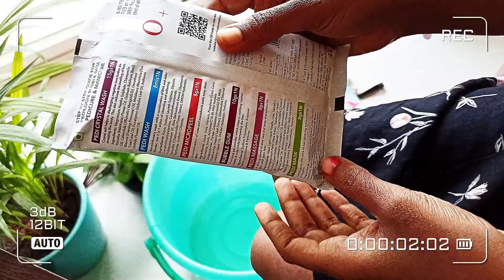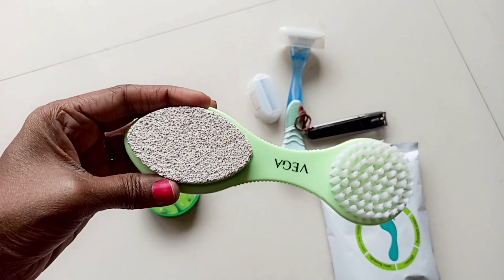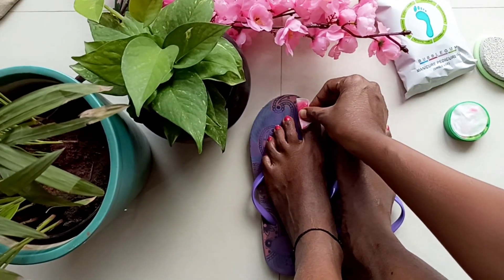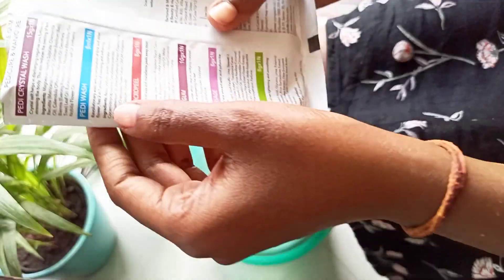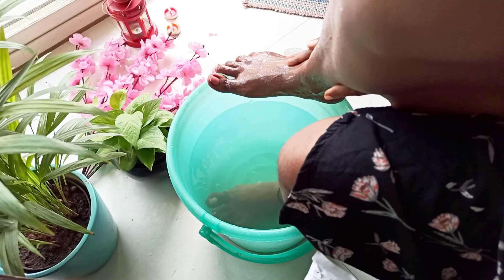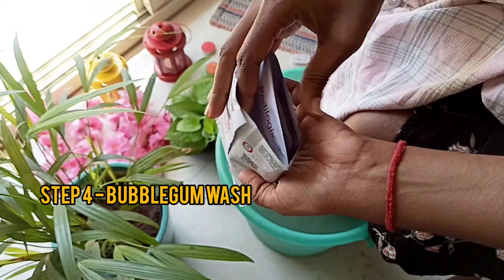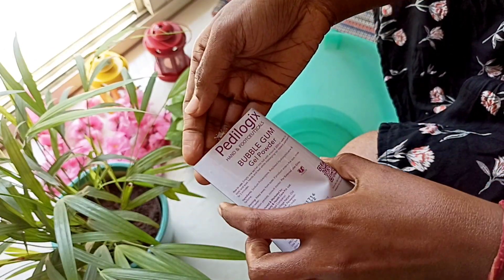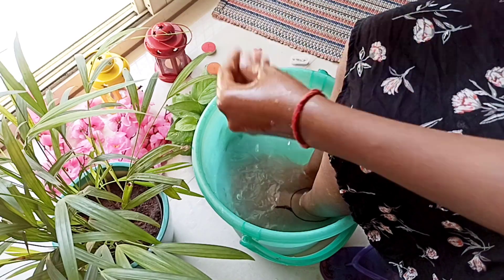Pedicure at Home, Salon Style Pedicure at home,Tan Removal (Live Demo), O3+pedilogix